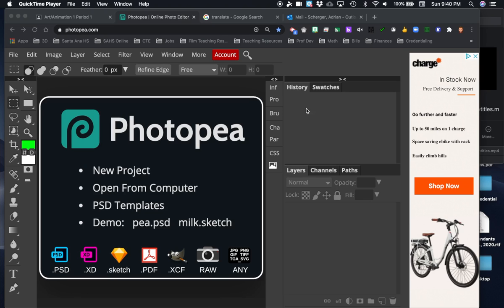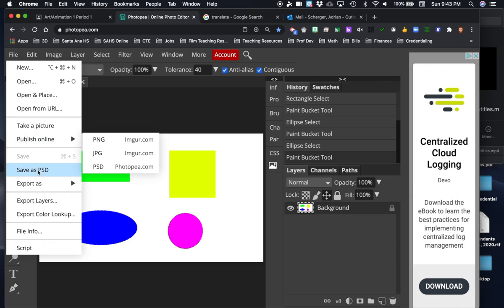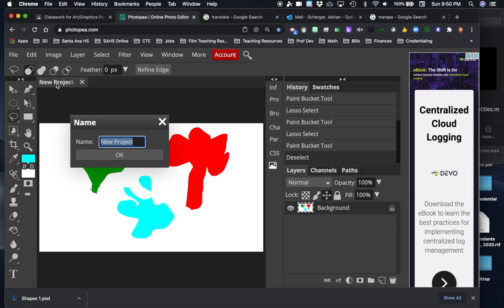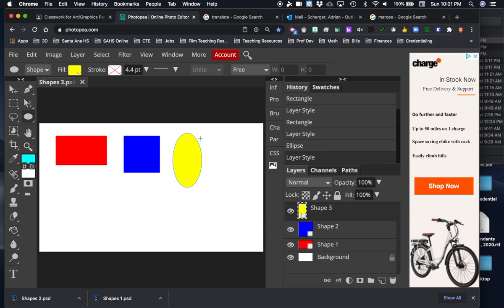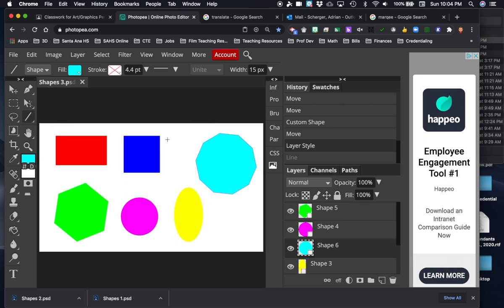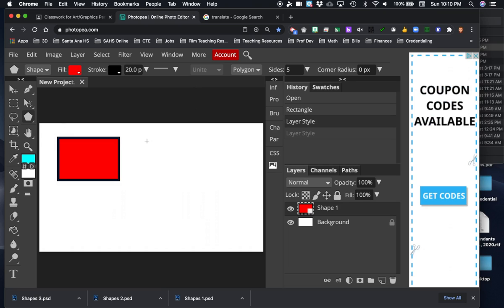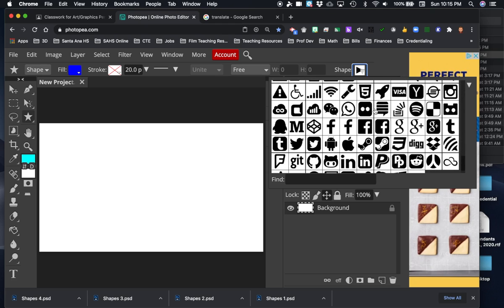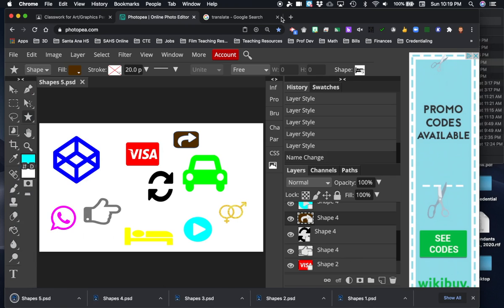Creating Shapes in Photopea - 5 Parts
Creating Shapes in Photopea, Graphic Design